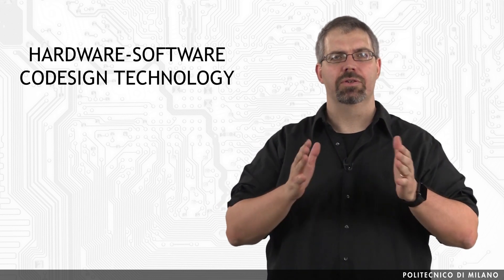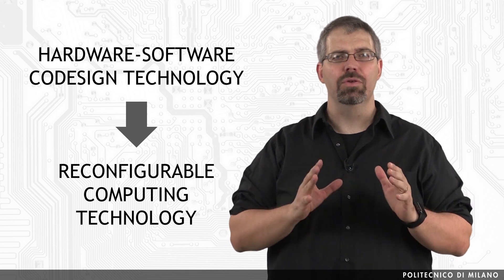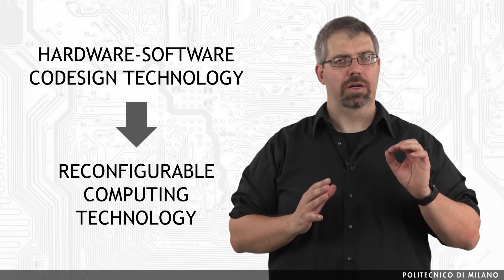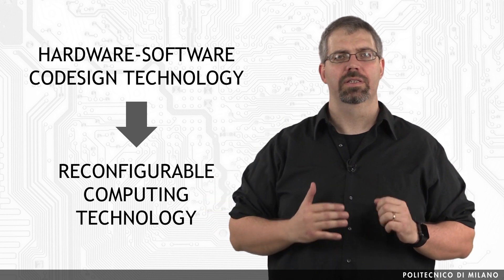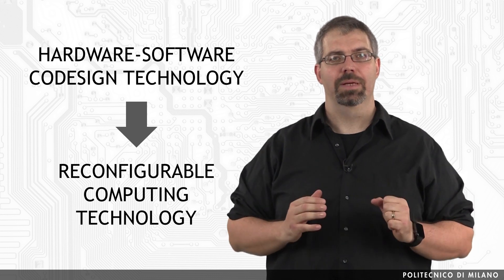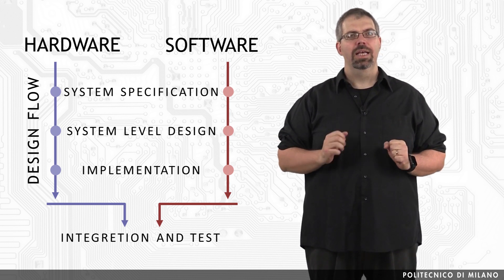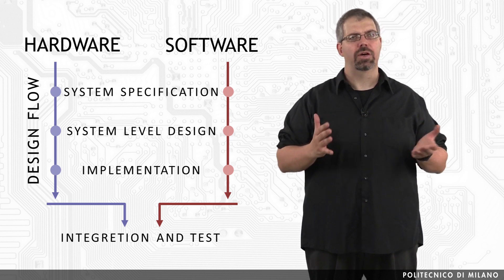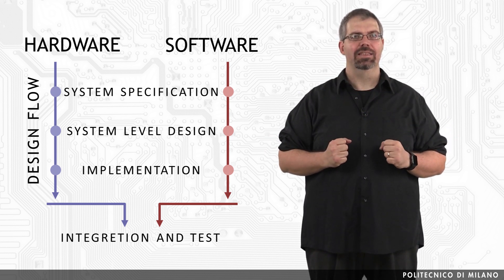Reconfigurable Computing as an Exstension of HW/SW Codesign (Marco D. Santambrogio)